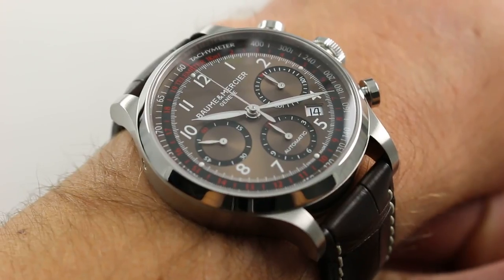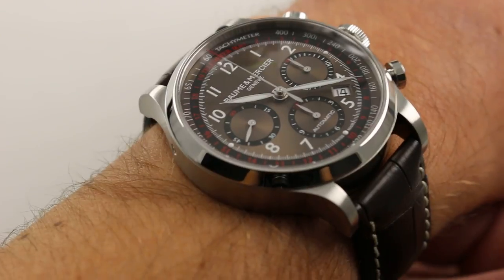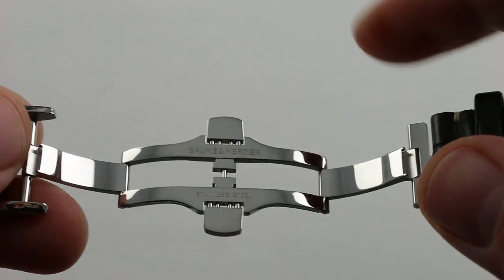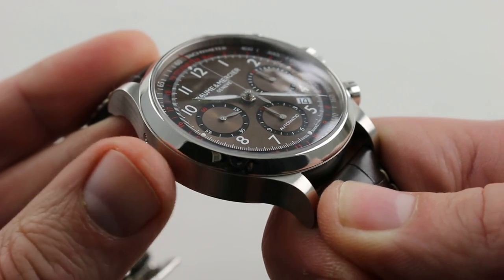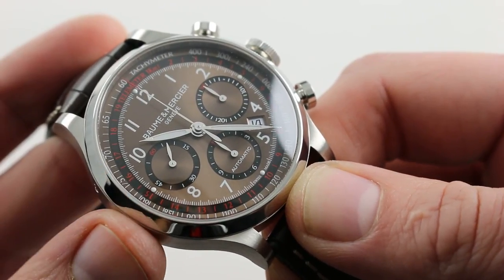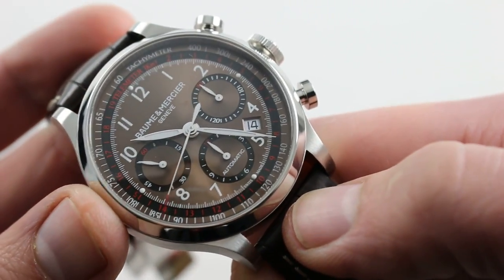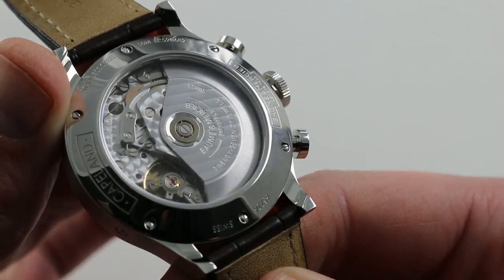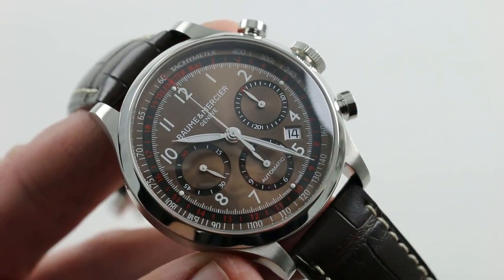Baume & Mercier Capeland Chronograph Ref. M0A10083 Watch Review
Baume & Mercier Capeland Chronograph features a 42mm stainless steel case, smooth bezel, and scratch-resistant sapphire crystal. The brown sunburst dial possesses printed luminous Arabic hour indices, printed white calibrations, recessed subregisters outlined in black, date aperture at 4:30, and luminous center hands. Powering this Capeland Chronograph, and visible through the sapphire case back, is a self-winding ETA-Valjoux 7753 caliber that boasts a 44-hour power reserve. Watch is presented on a brown alligator strap with stainless steel folding clasp.